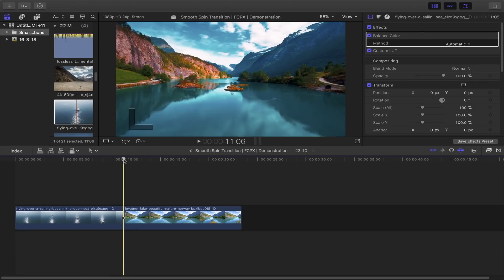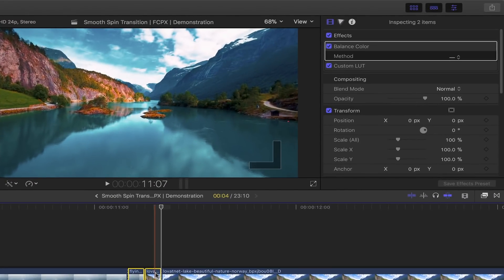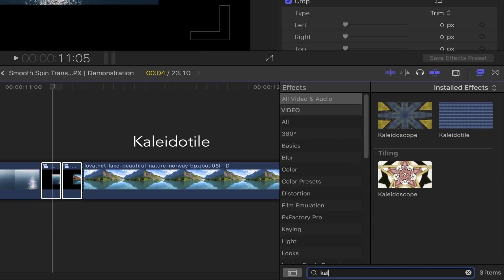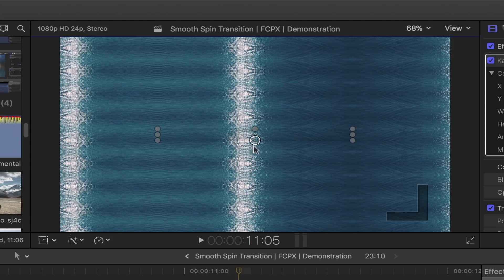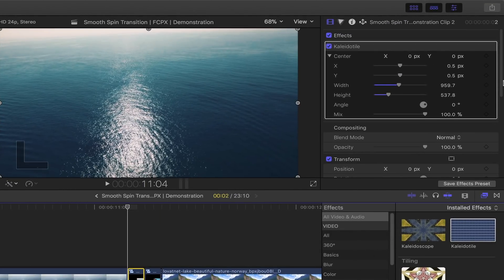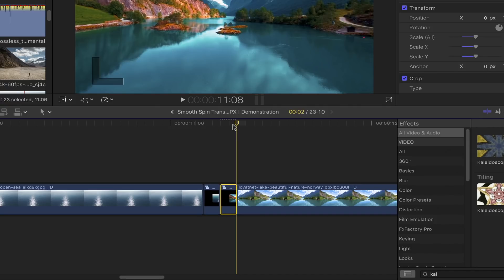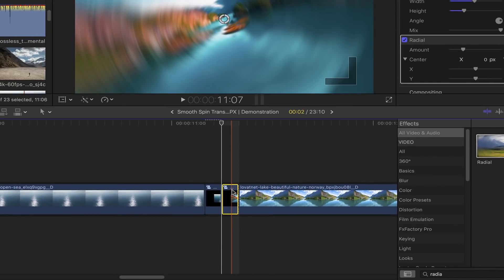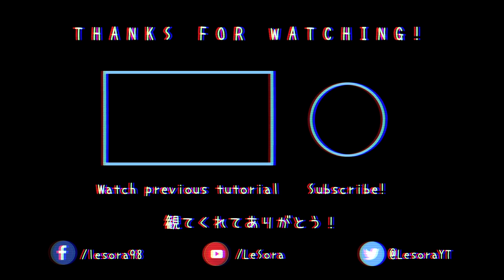Quick Spin Transition (No Plugins Required!) | Final Cut Pro X Tutorial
In this tutorial, I'll be taking you for a spin.

Step-by-step I’ll show you how to create a quick spin transition using the latest version of final cut pro x (10.4) without needing to buy or download any plugins.

A “quick spin transition” between two images is an exciting way to move from one scene to the next.  For me, it can suggest the passage of time – as the viewer (the camera) travels to a new place. For others, the transitions can evoke a long-playing record on a turntable starting up and then coming to a stop.

Definitely, try it out!